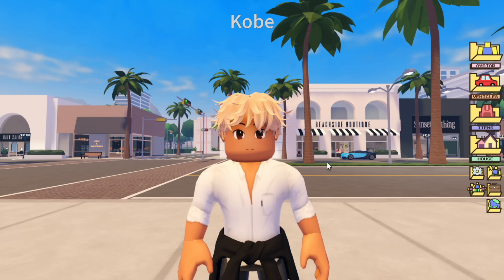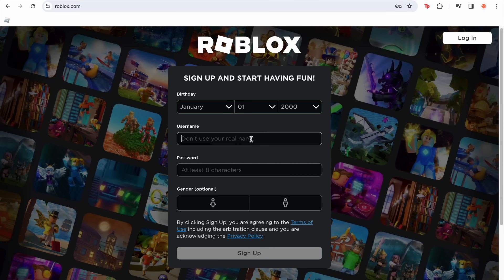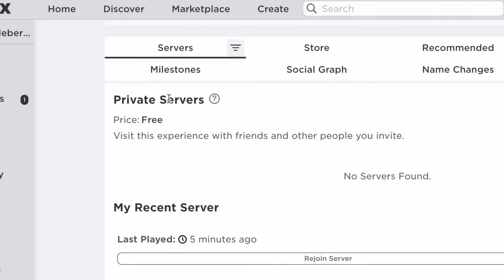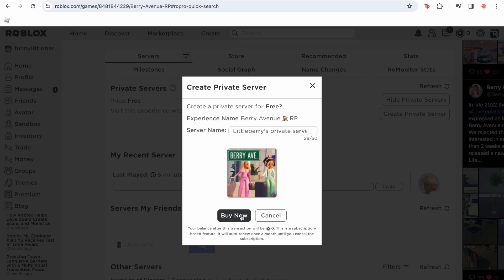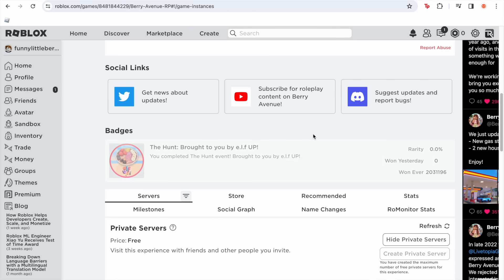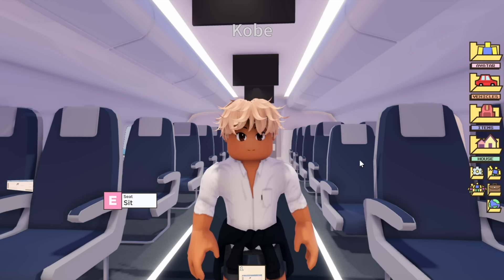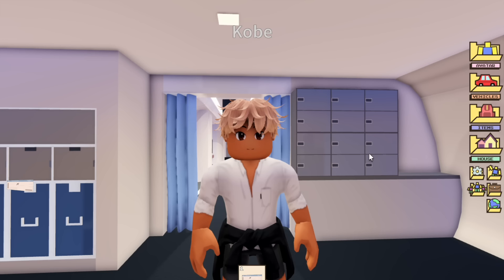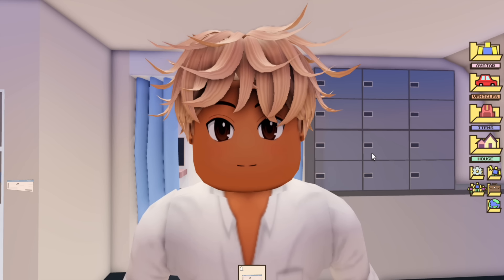HOW TO MAKE *PRIVATE SERVER* IN *PARIS* BERRY AVENUE?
My name is Kobe (pronounced kow-bee)  and most of the time I'll be uploading Berry Avenue Roleplays.

🎬 Video's filmed on a MacBook Air (M1, 2020)